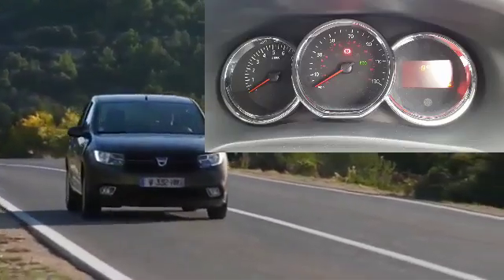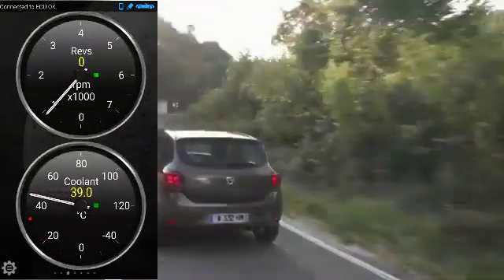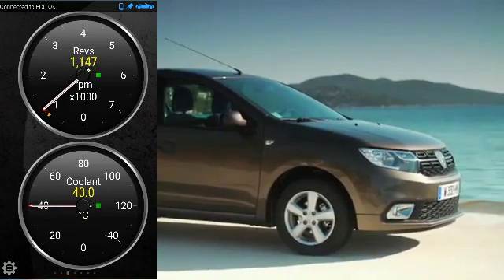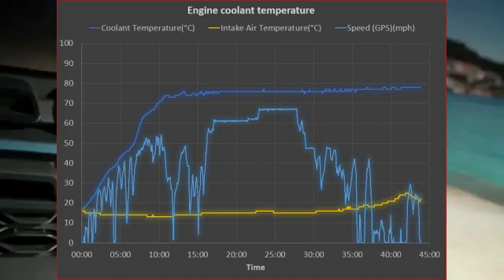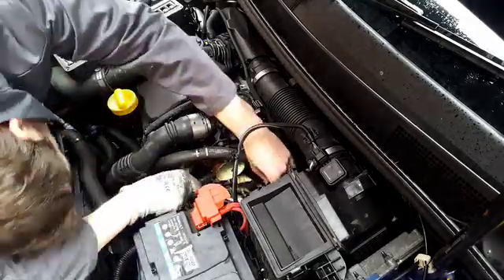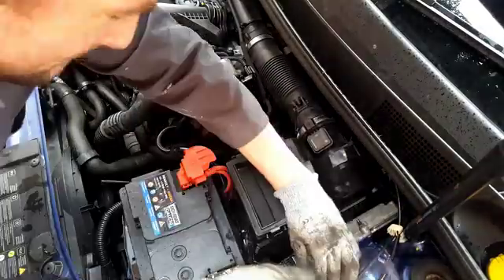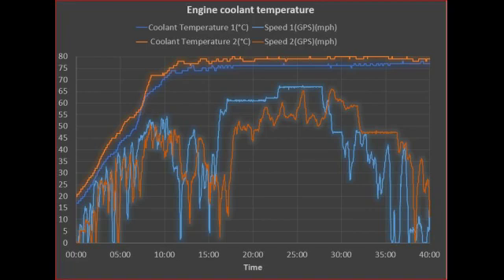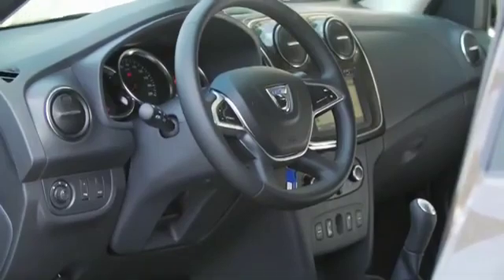Dacia Sandero 1.5 dCi coolant temperature monitoring and thermostat change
In this video I try to figure out what is the correct coolant operating temperature for the 1.5dCi engine used in Dacia, Renault, Nissan and Mercedes cars.